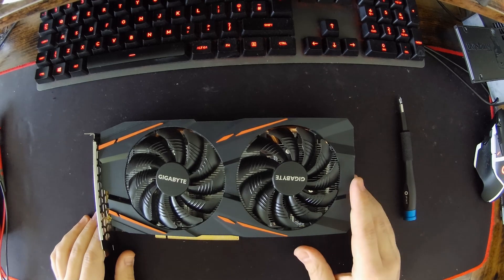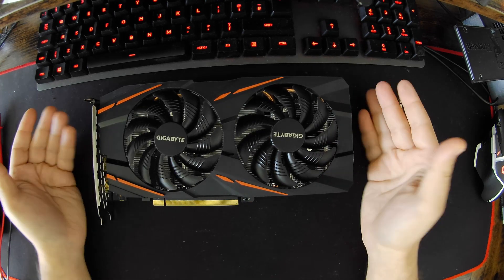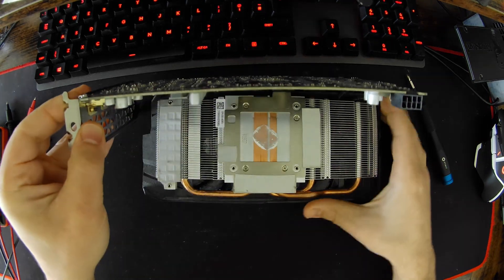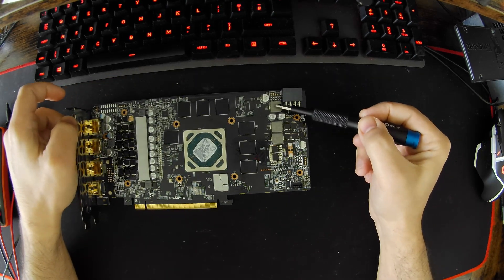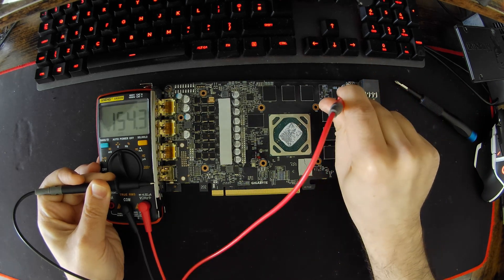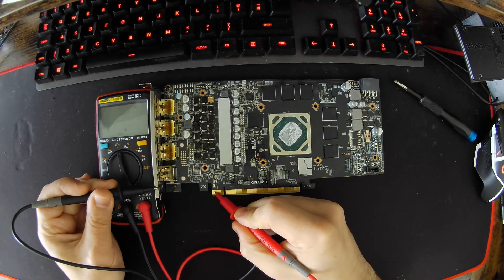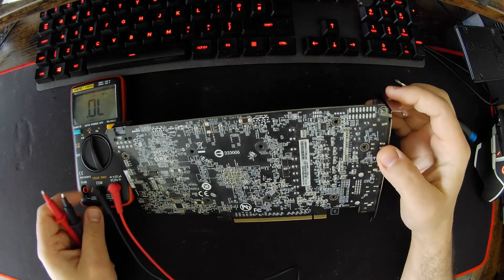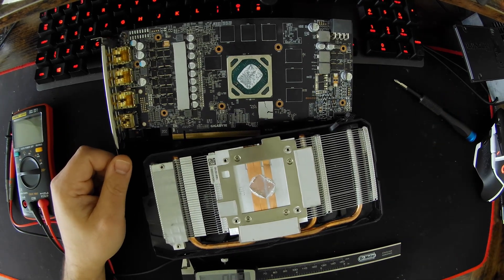Teardown and analysis of a Gigabyte RX590 8GB OC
Bought this of Ebay dirt cheap.
Apparently this was a broken RX580, but its a RX590 and fully functional.
Cleaned, measurements where taken, pads where changed.
Nice little beast.